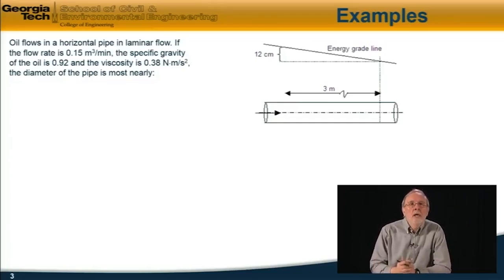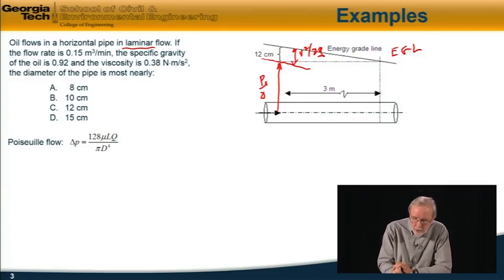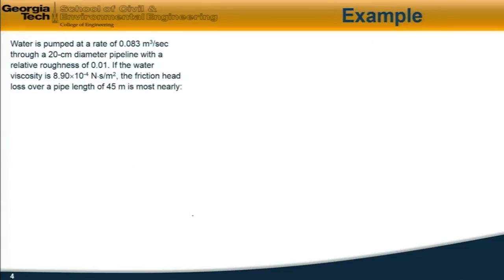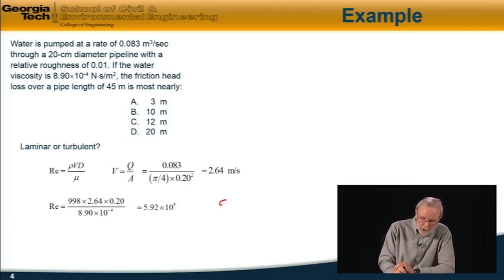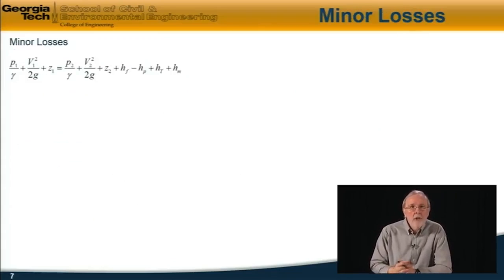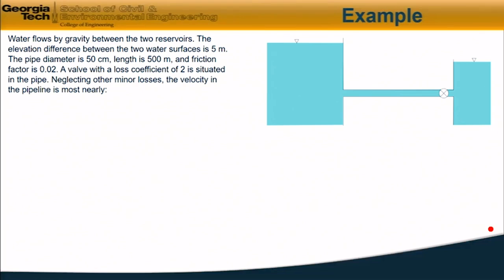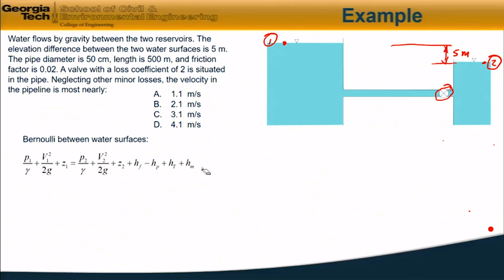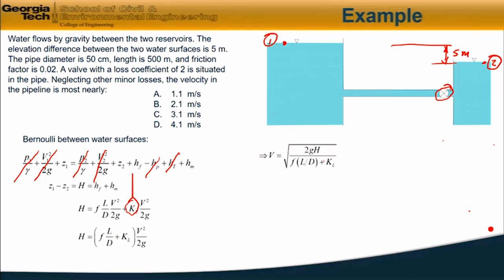Flow in Pipes - Fundamentals of Engineering Exam Review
This module applies basic principles of fluid mechanics to practical problems in hydraulics, hydrology, and groundwater flow. We first discuss the generalized and one-dimensional momentum theorem and apply it to various typical problems. Flow in pipes and non-circular conduits is discussed beginning with the Bernoulli equation accounting for energy losses and gains. Calculation of head loss due to friction and minor losses due to valves and other accoutrements are presented. Friction losses are calculated for laminar Poiseuille flow and turbulent flow using the Moody chart; examples include computation of pressure drop in laminar pipe flow and turbulent water flow. Methods to calculate flow in pipe networks consisting of multiple connecting pipes and other fittings is then discussed with examples for parallel pipes. Pipes and turbines are then discussed along with their basic equations and definitions. Characteristic curves, especially of centrifugal pumps, are presented and it is shown how to match a pump to a system head.Flow in open channels are discussed including classification of flow types and prediction of uniform flow by the Manning equation. The use of specific energy concepts to solve gradually varying flows, and the importance of the Froude number and sub and supercritical flows are presented. Predictions of hydraulic jumps and flow over weirs are given.Hydrological principles include predictions of surface runoff by the curve number method and peak runoff by the rational formula. Groundwater principles include Darcy’s law for flow through porous media and prediction of drawdown by wells in confined and unconfined aquifers by the Dupuit and Thiem equations.In all cases, basic ideas and equations are presented along with sample problems that illustrate the major ideas and provide practice on expected exam questions.Time: Approximately 3 hours | Difficulty Level: Medium